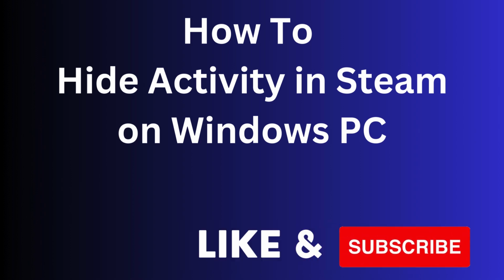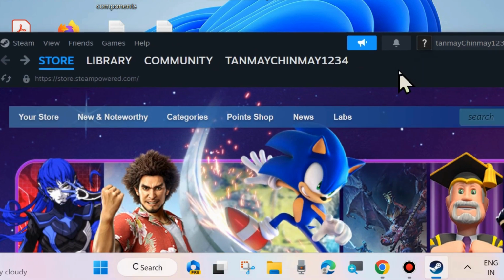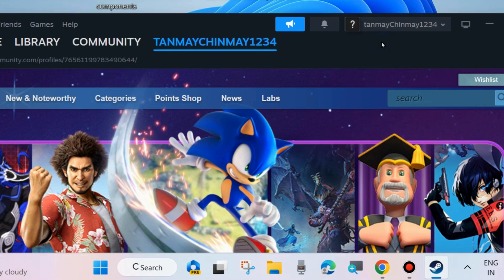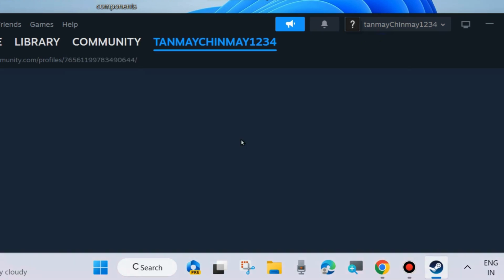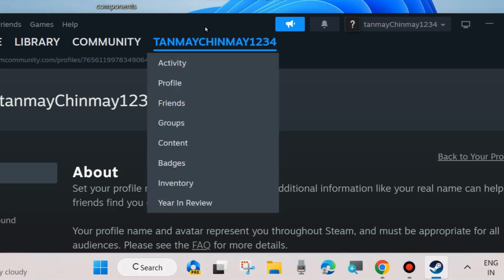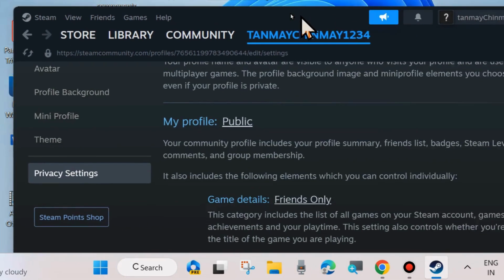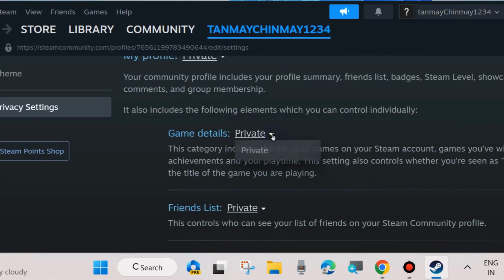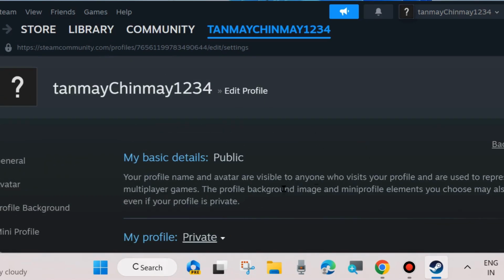Make Your Steam Account Private - Ultimate Guide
How to Hide Activity on Steam gaming App. How to make your Profile Private on Steam gaming App